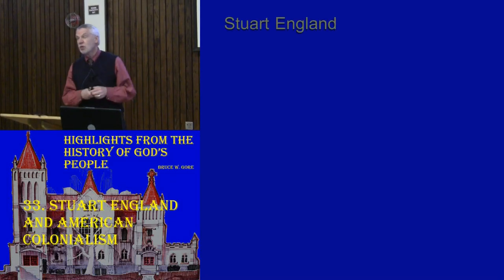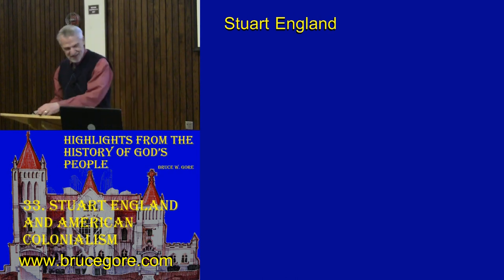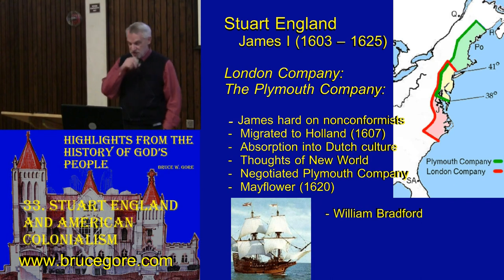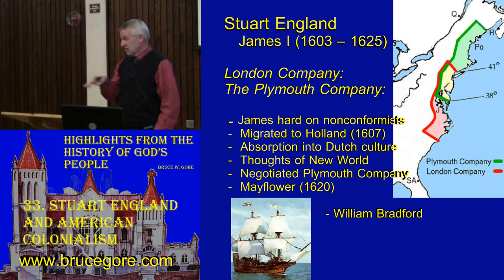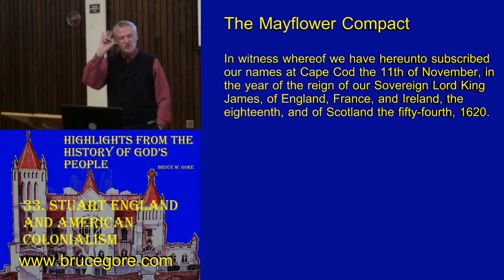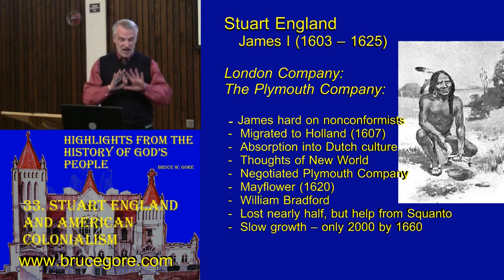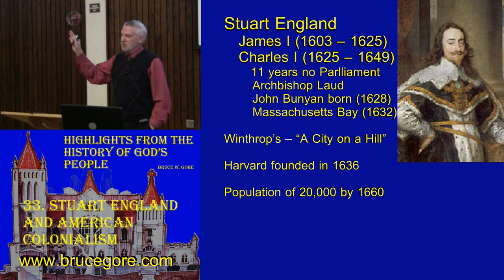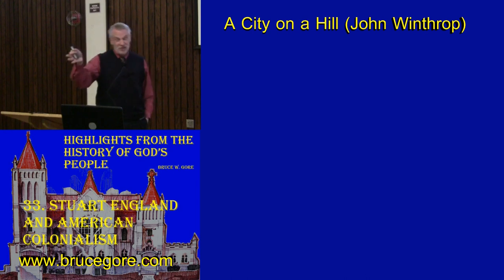33. Stuart England and the American Colonial Experiment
The reign of James I and Charles I brought into focus the rising tension between Puritan forces in England and the entrenched power of traditional 'divine right' philosophy. While many of the Puritans stayed in England to work toward a new vision of English polity, others took the voyage across the sea to participate in establishing a 'new' England, and with this venture the American experiement in republican goverance got under way.  The defining statement of the philosophy of this experiement was captured in one of the most famous sermons ever preached in America, John Winthrop's City on a Hill.  This lecture traces this history of the third of 17th Century England, and the interests that led to the establishment of the Jamestown Colony, the Plymouth Colony, and the Massachusetts Bay Colony.